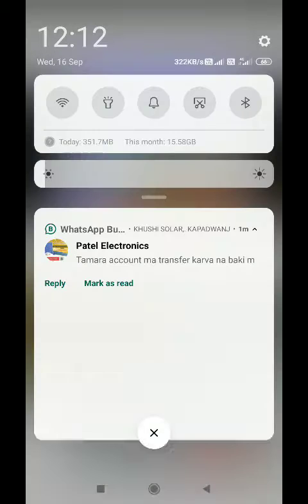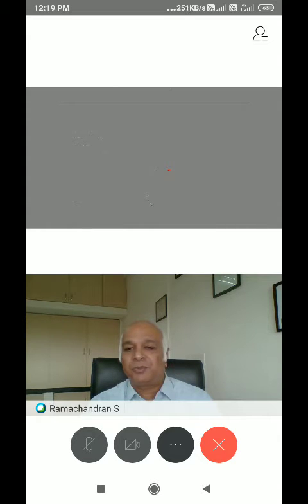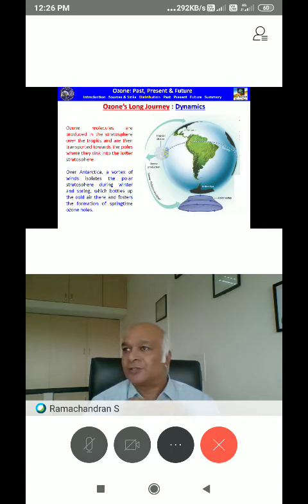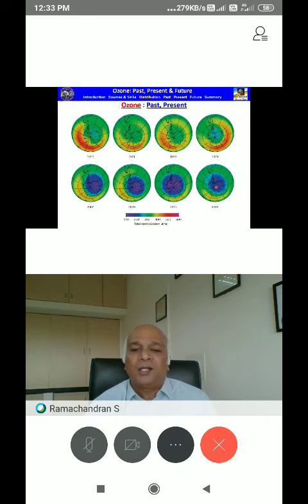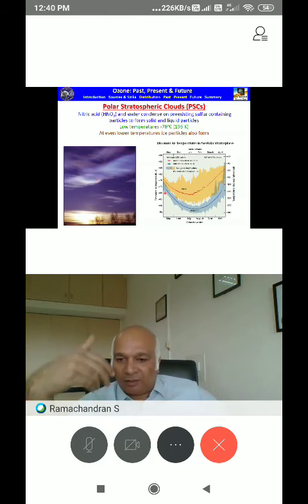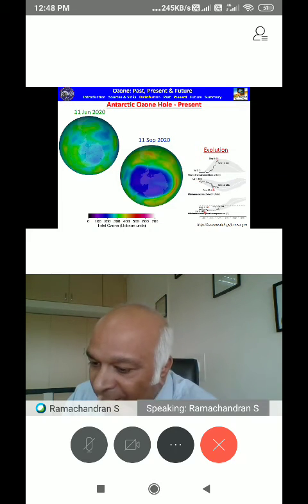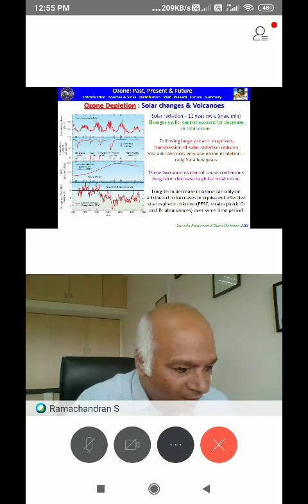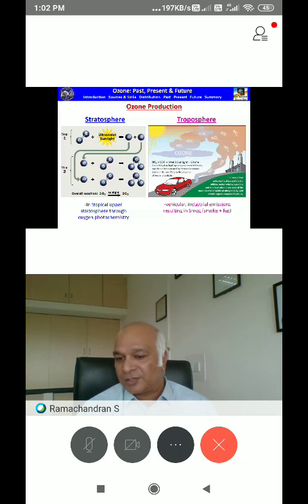Climate change wabinar 8 part 1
Climate change wabinar 8 part 1date 15,09,2020